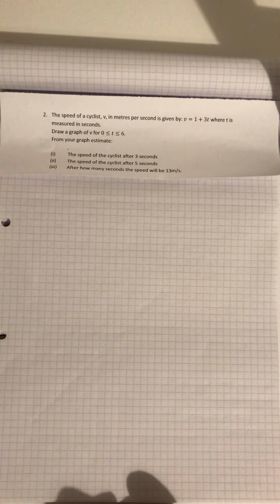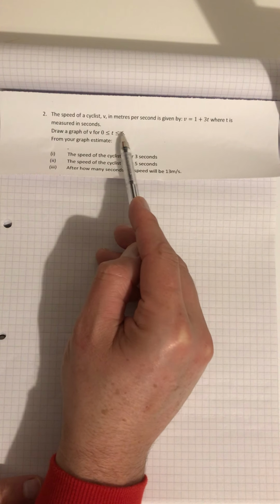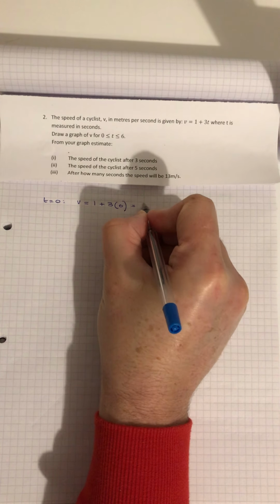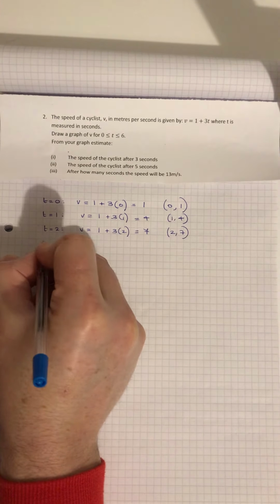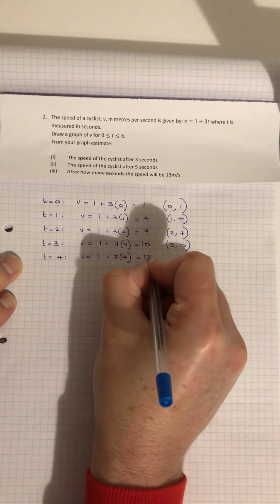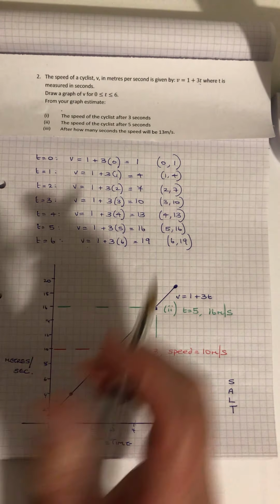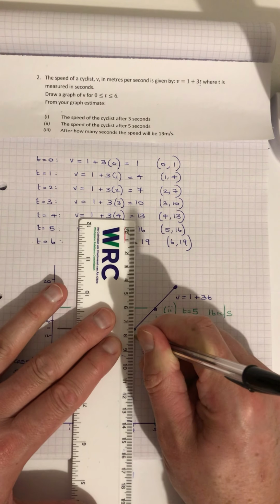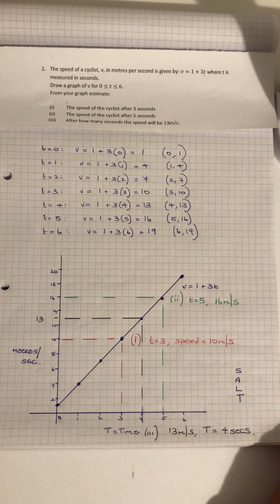Linear Graph Speed of Cyclist